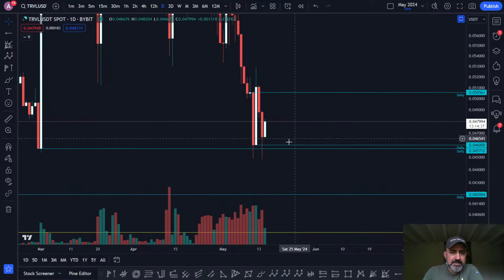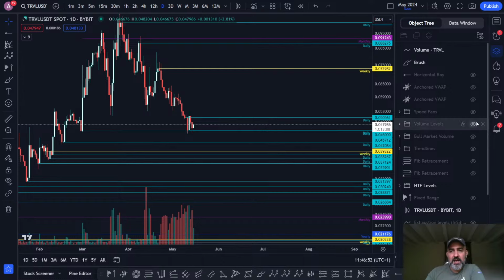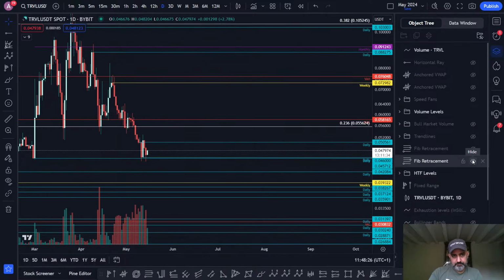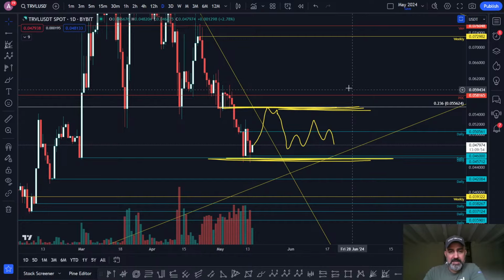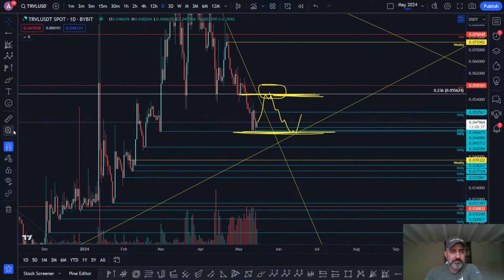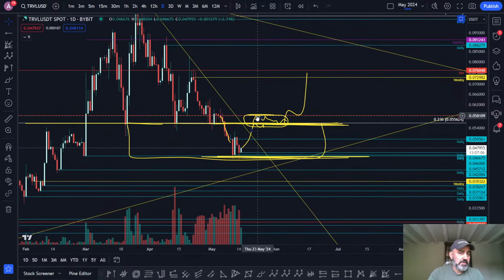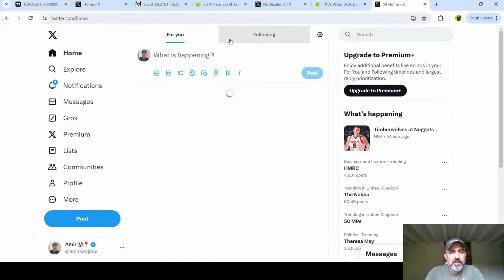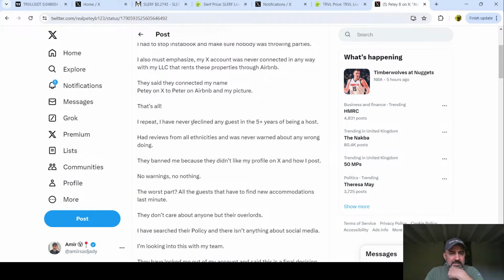$TRVL held the first line of support, are we going up now?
I look at the first line of support on $TRVL which has held to form a strong level.  I contemplate the next moves and what I want to see for higher prices. I investigate feedback from an Airbnb superhost and why Dtravel is ready to take over.